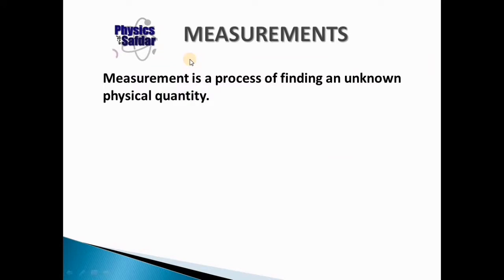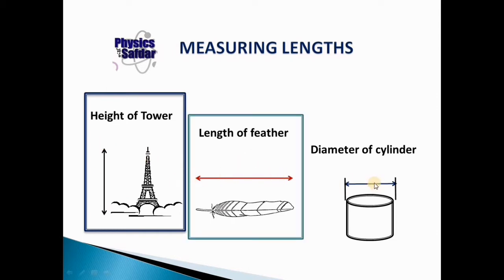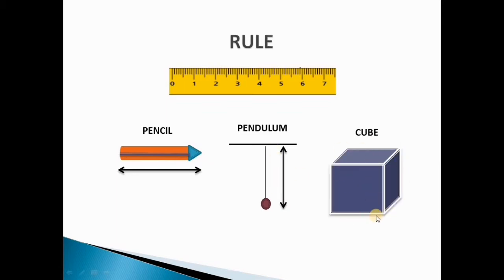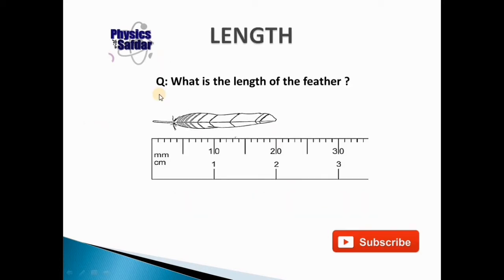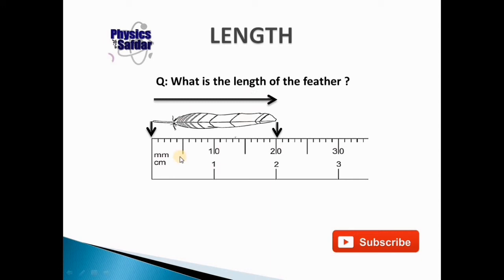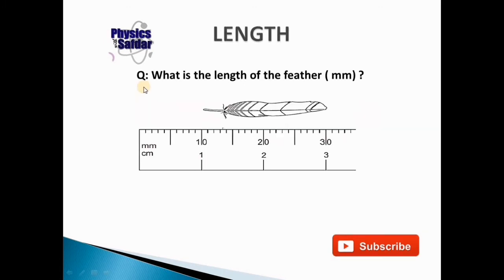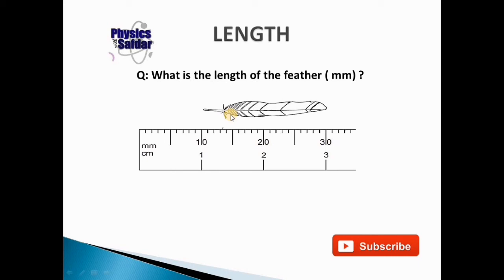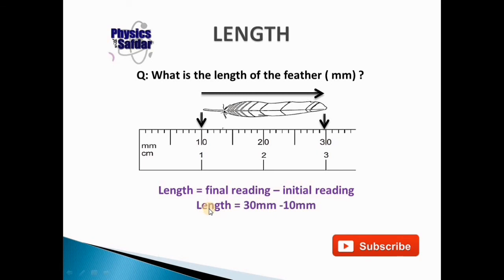Measurement part -1 / IGCSE PHYSICS FREE LESSON SERIES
In this series you will find all lessons you need in your IGCSE PHYSICS. Watch this complete series it will help you to achieve excellent results in exam.